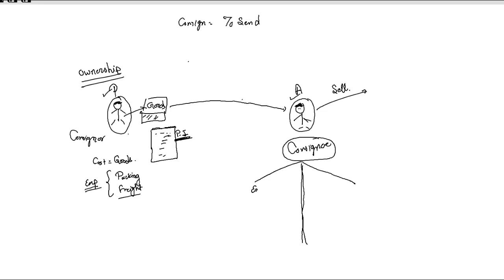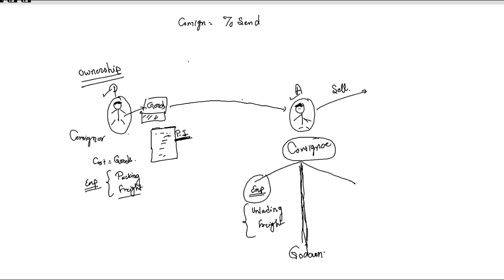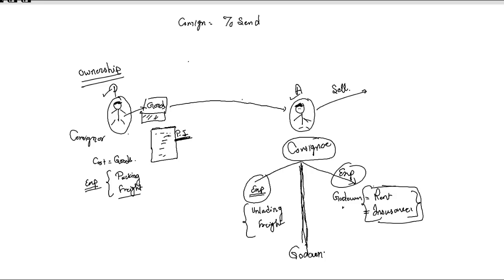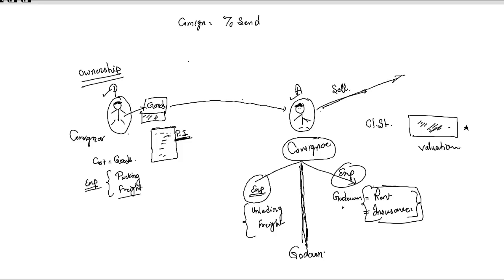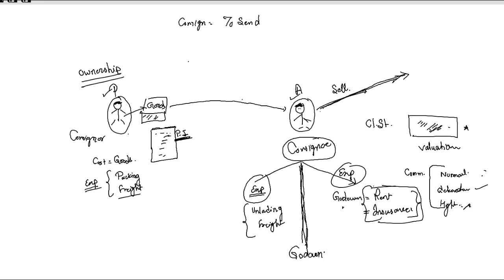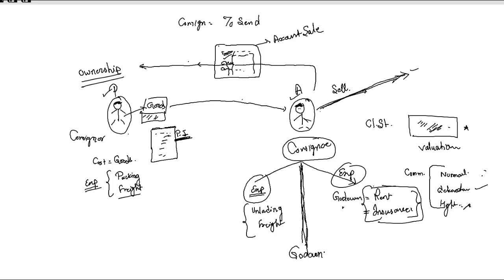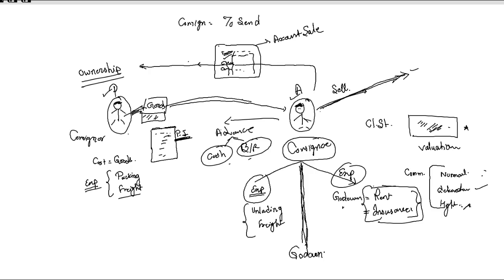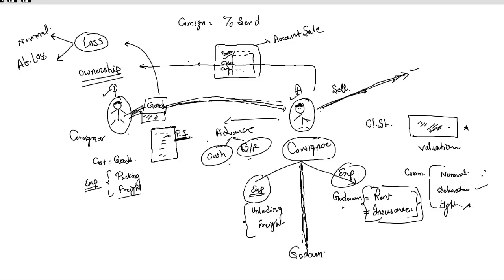Consignment Account # 1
Basic Terms of Consignment Account has been explained here in this videos.